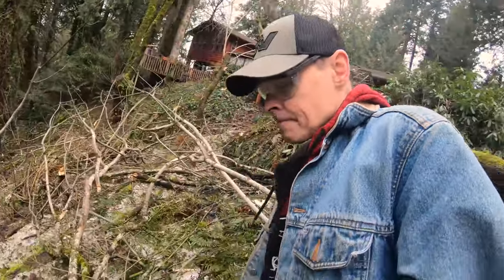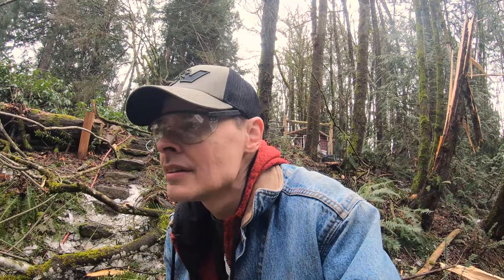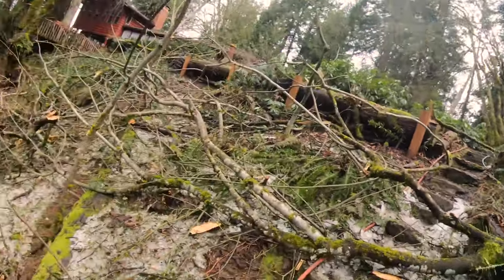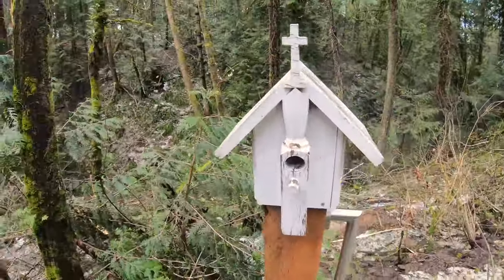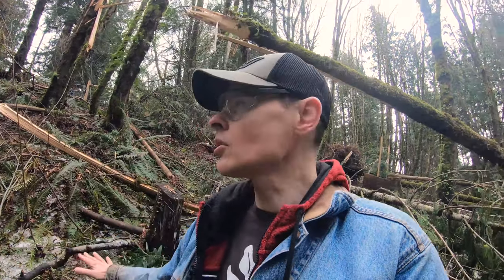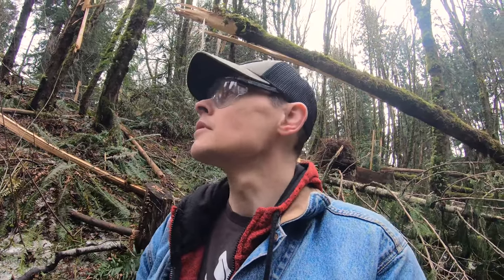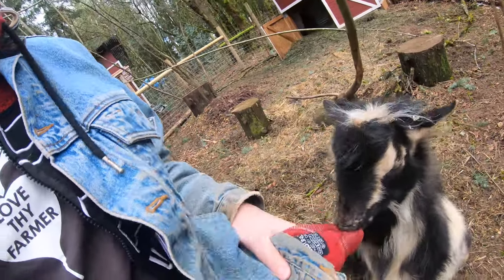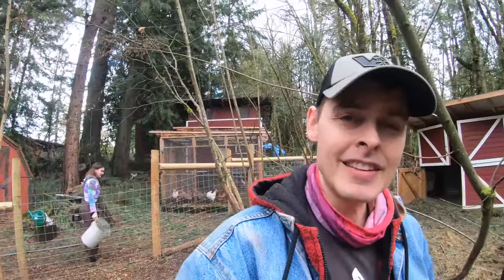Homestead Disaster Mitigation We Get Help Removing Trees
Bryan narrates in real time the drama of removing the trees that have fallen on our home and goat barn. A better look at the largest tree fall near our home and Our goat has cabin feaver.